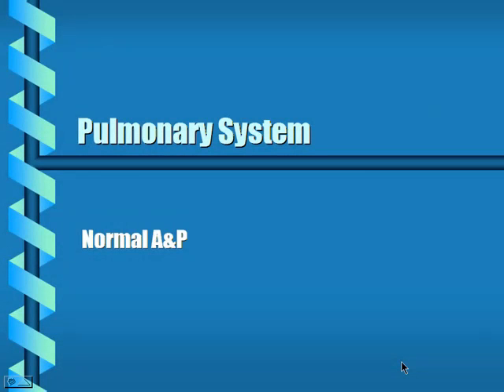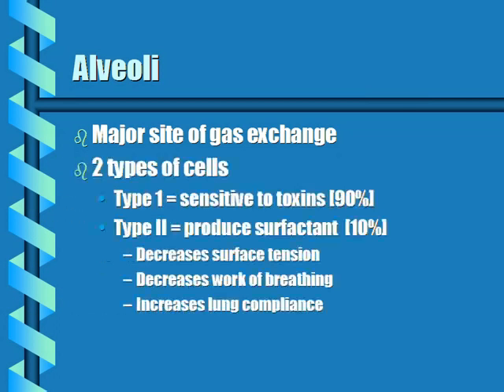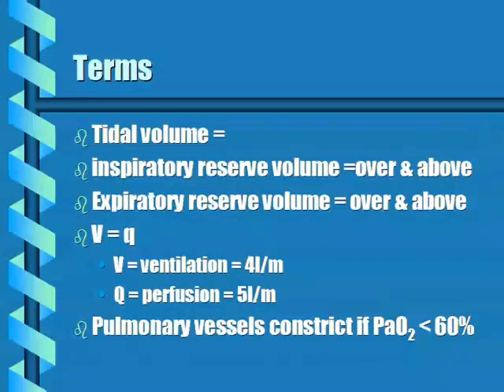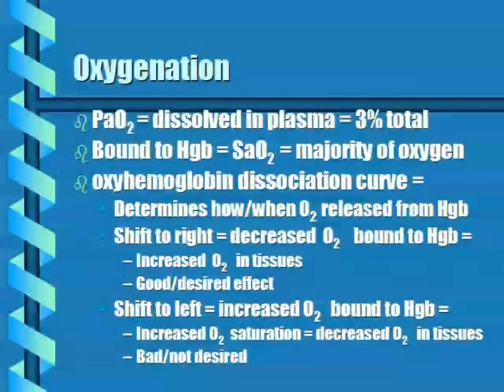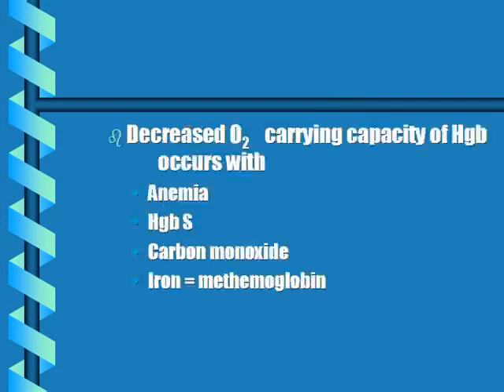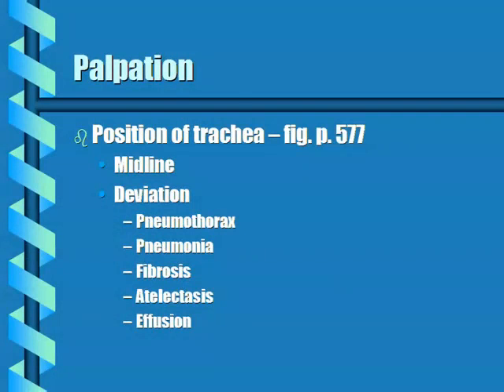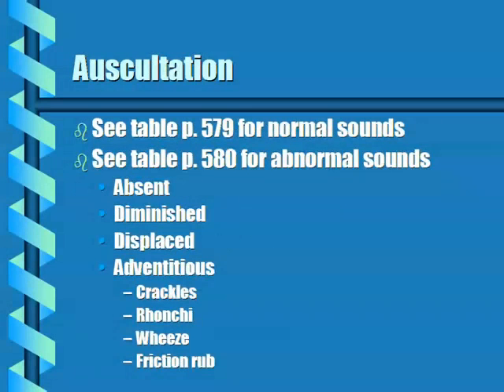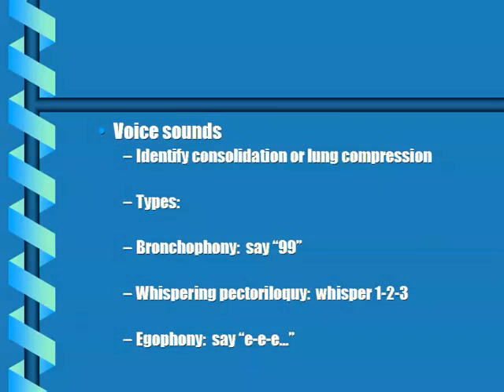jpopp NRS235 Pulmonary System Part 1